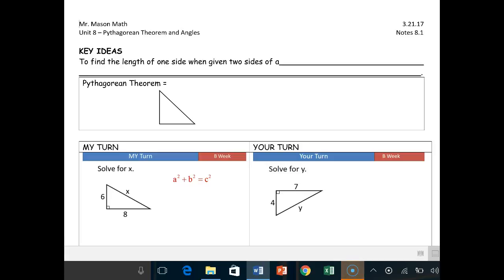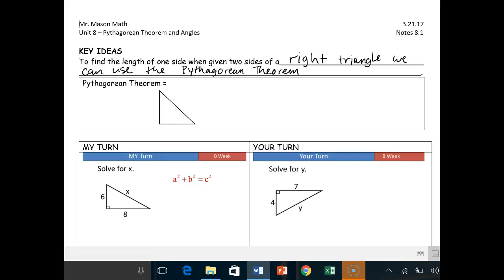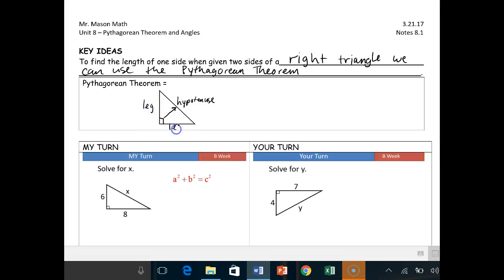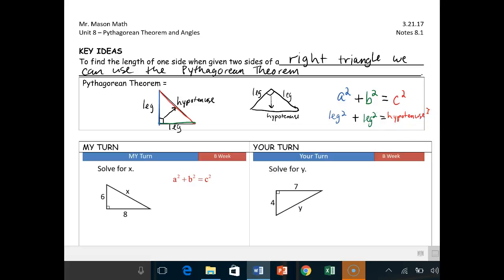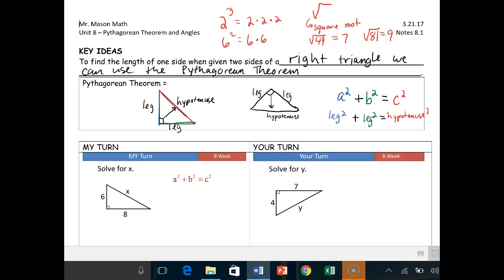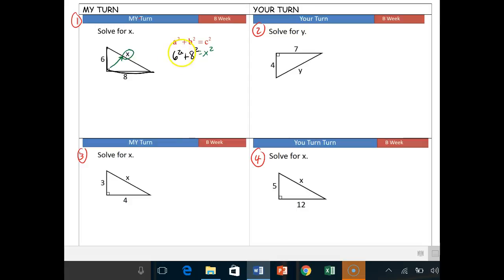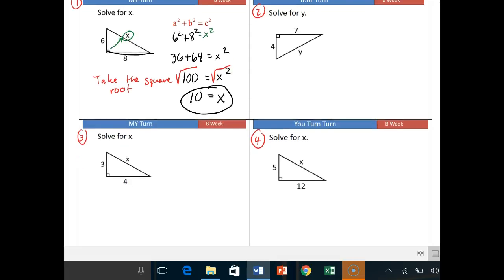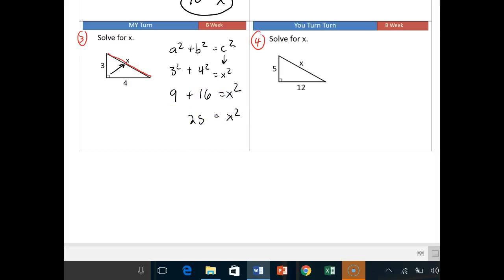Notes 8.1 Pt.1